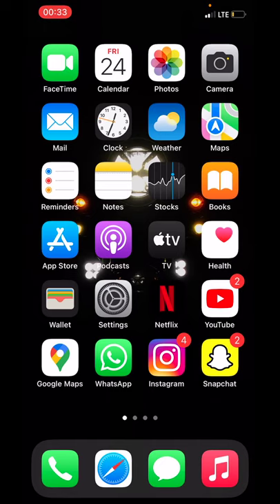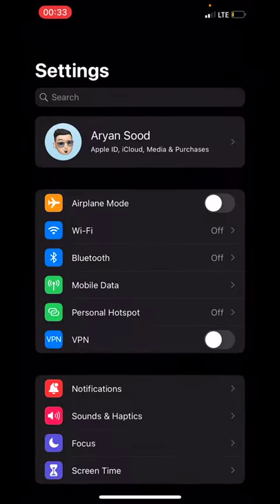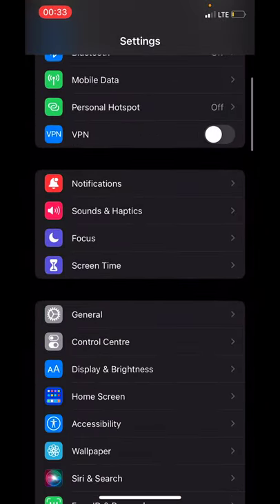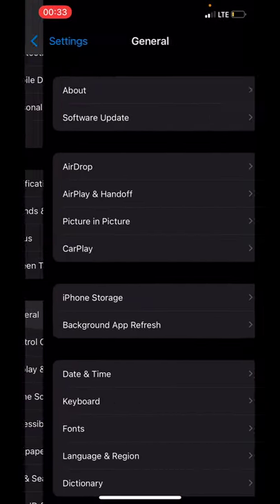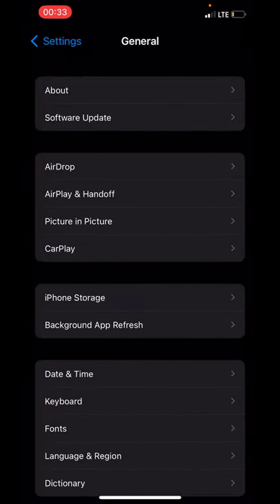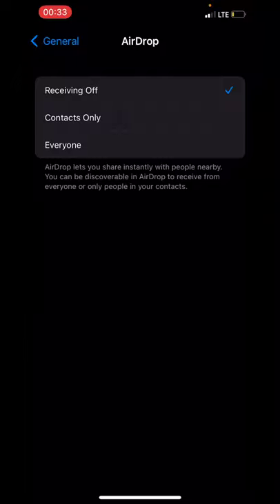How to turn on AirDrop on iPhone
In this video I am going to show Here's How to Turn On AirDrop and Use It on an iPhone and Mac .